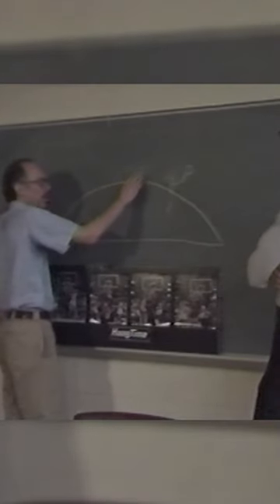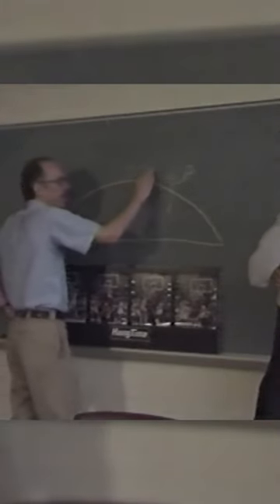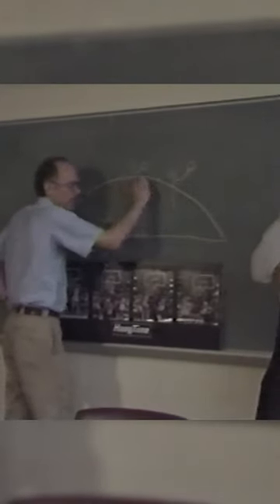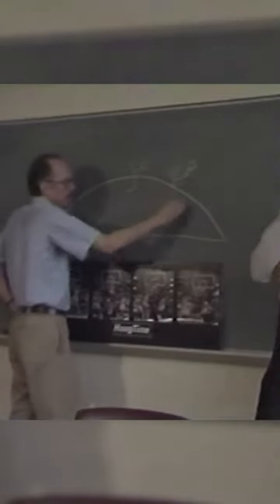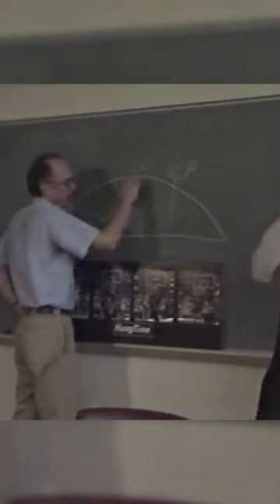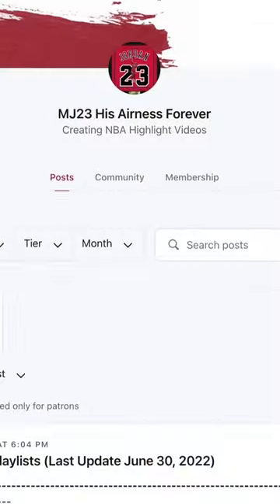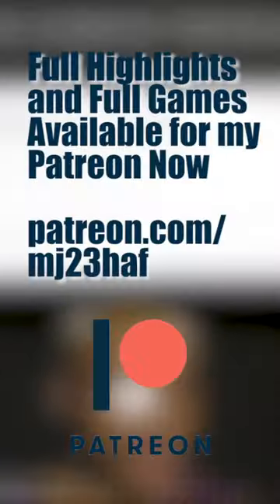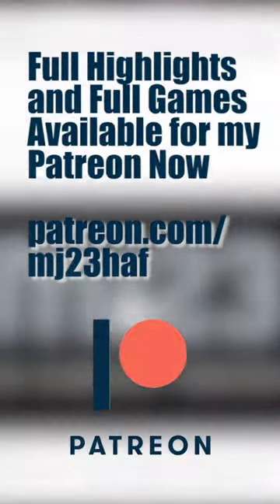Physicist Explained MJ's Hangtime (1989.05.31)